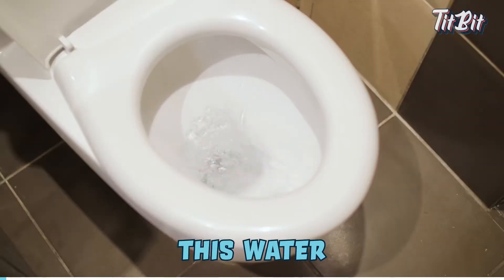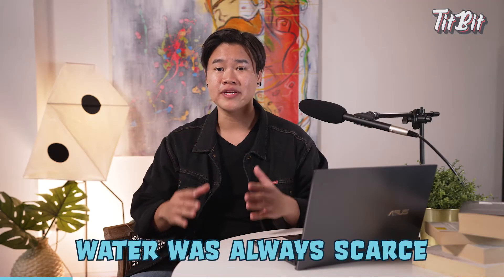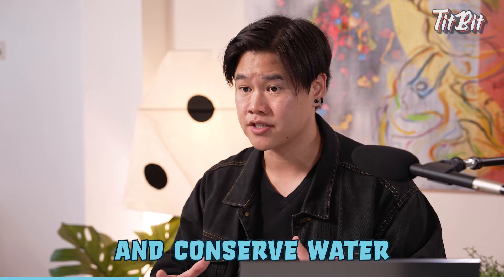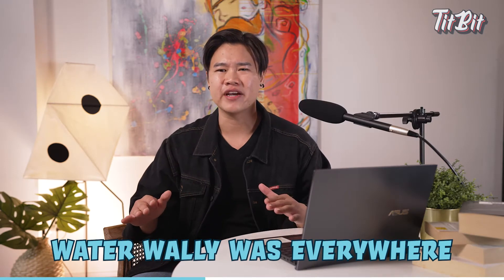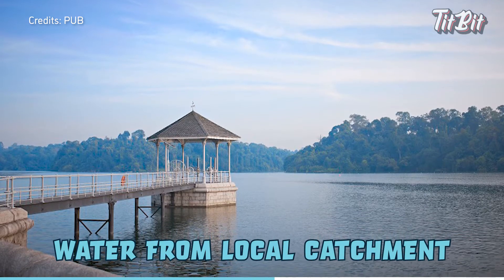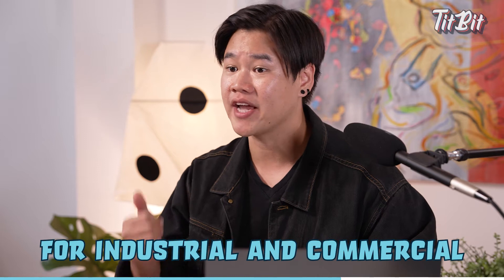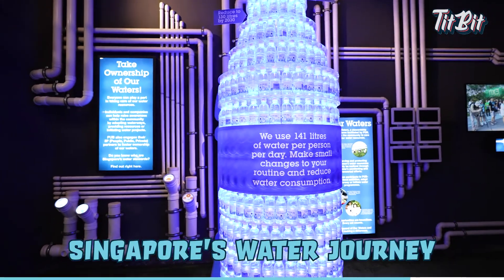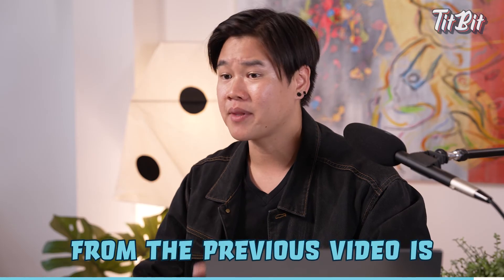How Singapore turned Sewage into Drinking Water! | Bite Size SG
This is how Singapore overcame the water crisis and managed to turn sewage water into clean drinking water by using advanced technologies!